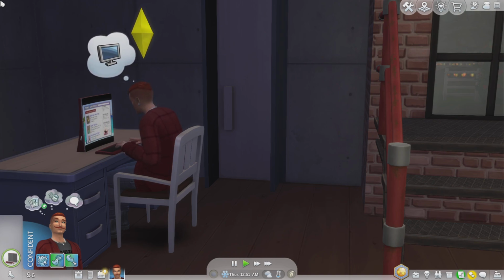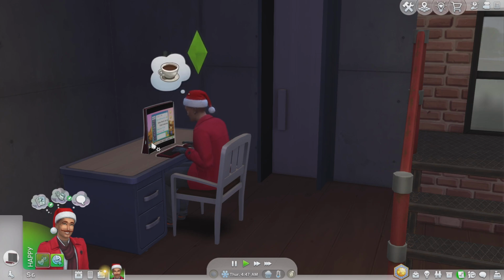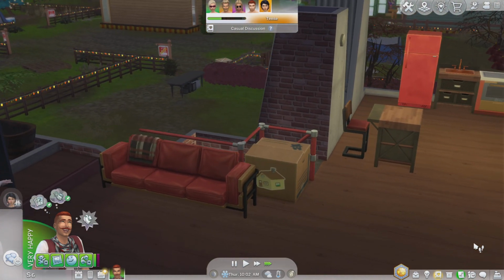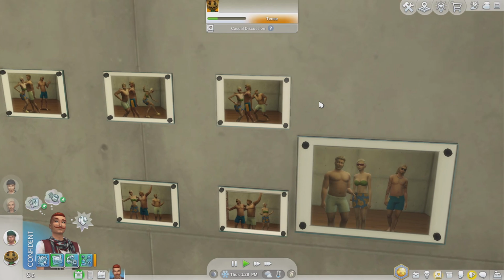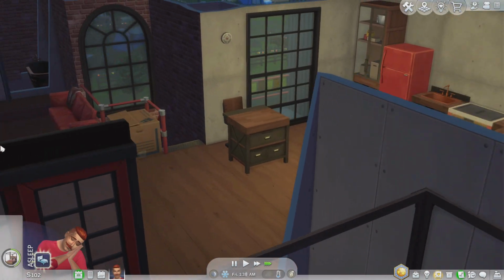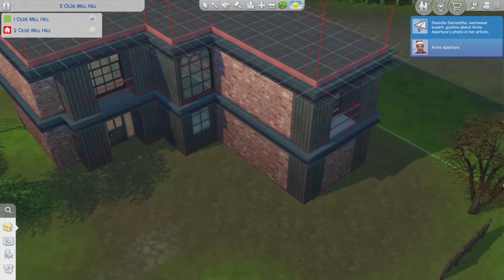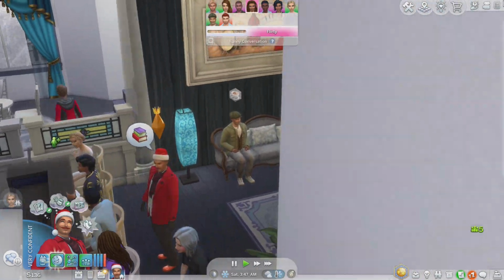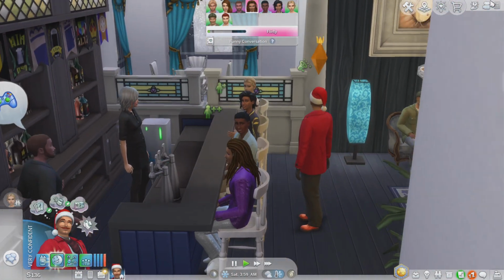The Sims 4_20240410213246 Deligracy 's Tiny town challenge p15 Arnie Aperture